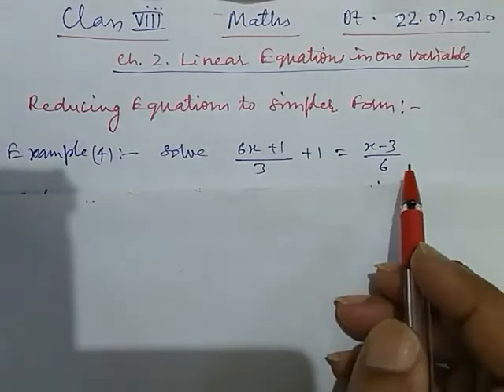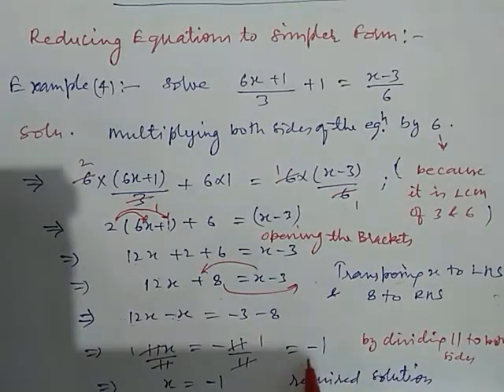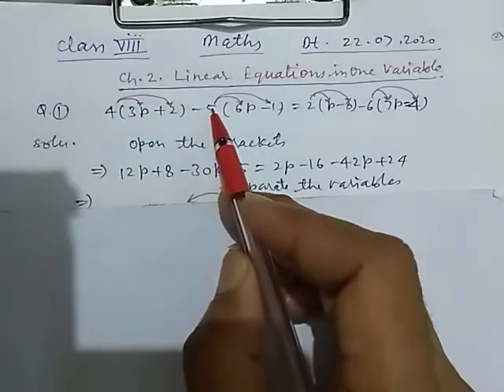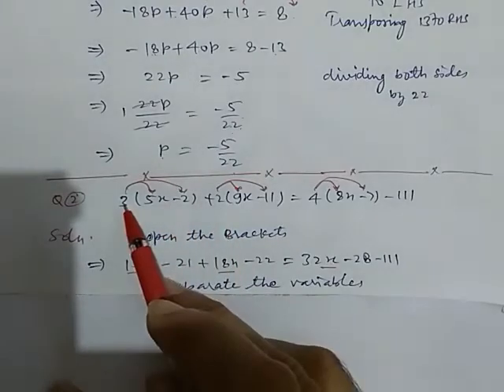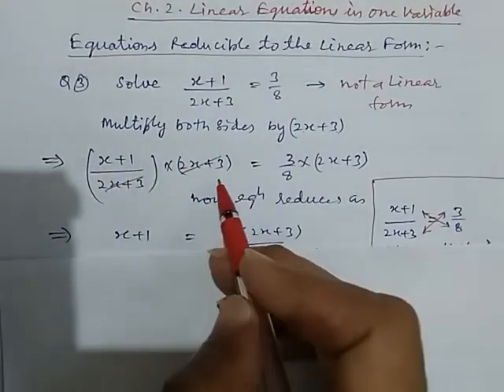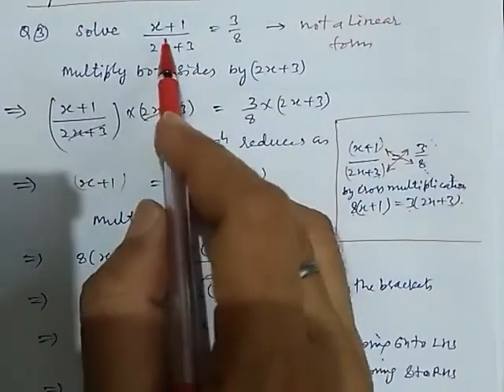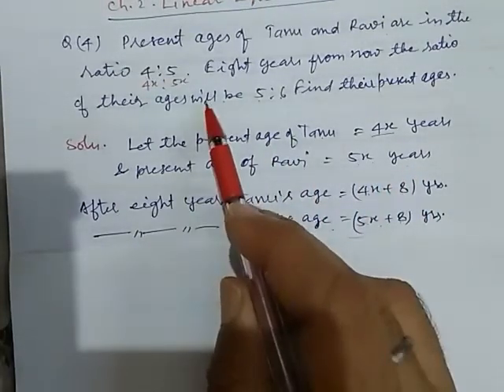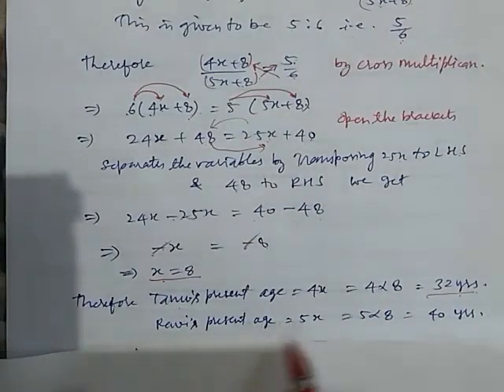Maths class for 8th, Ch.2 Linear Equations in one variable, By-I.C.Baleechwal , on 22/07/2020 .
Eq. Reducing to simple forms, eq. reducing to Linear form solving some Examples, etc. .